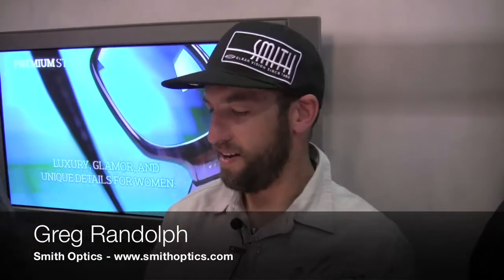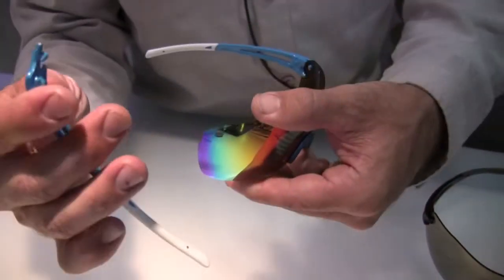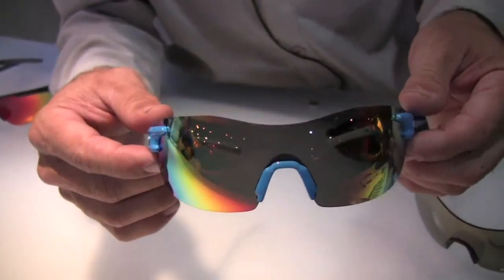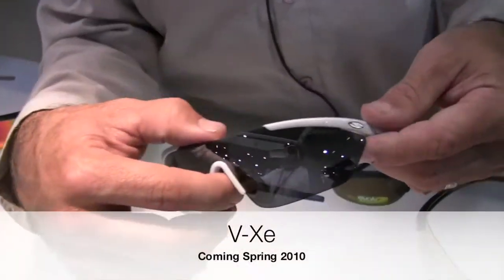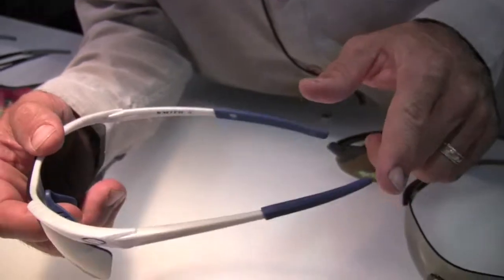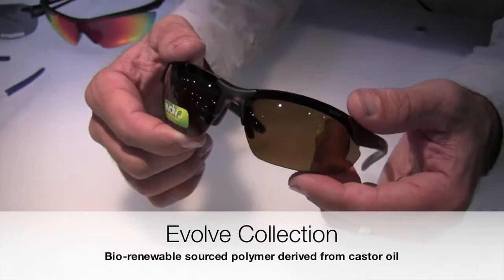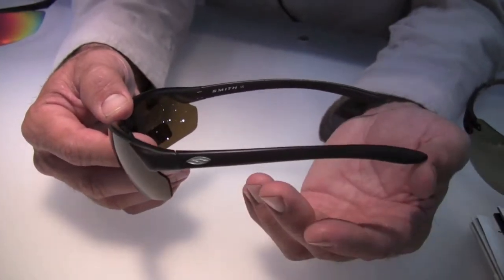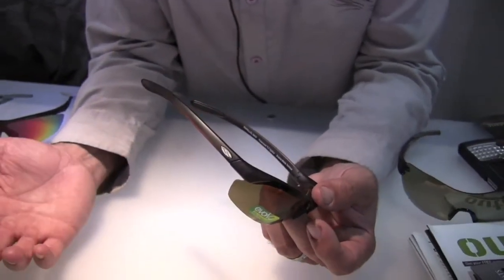Interbike 2009 - Smith Optics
Greg from Smith Optics shows us some new products from Smith Optics for the 2010 season.